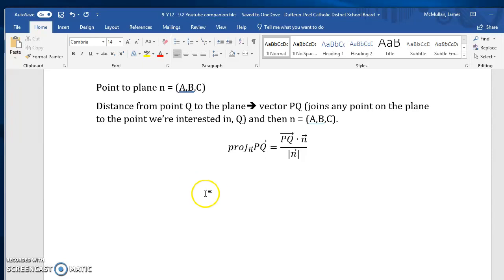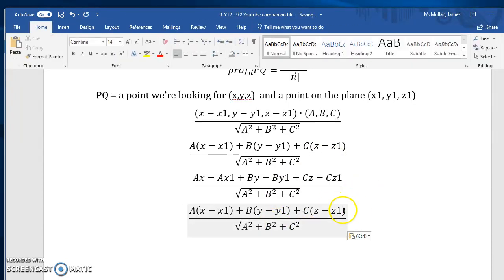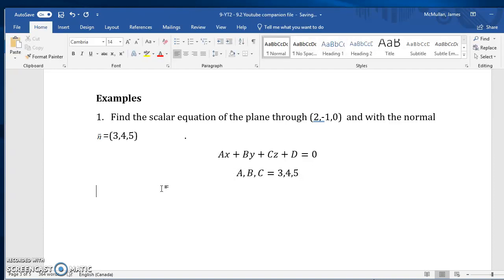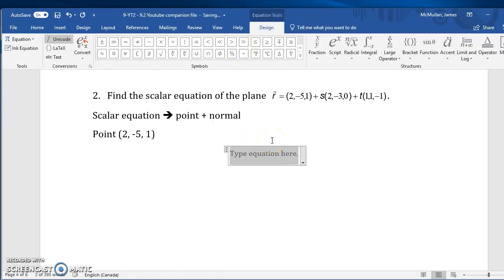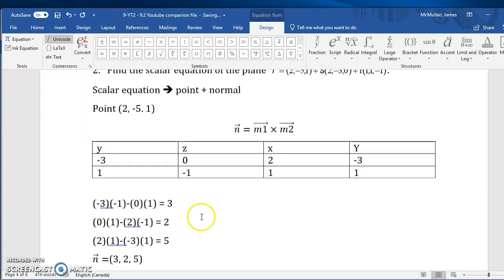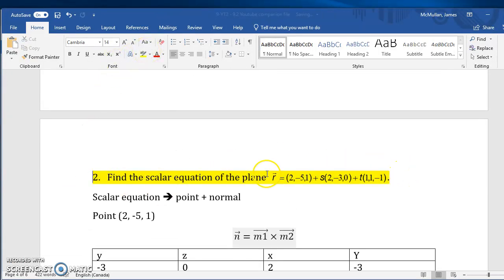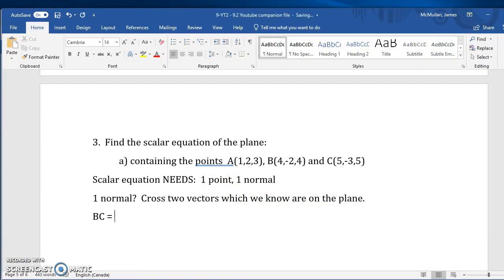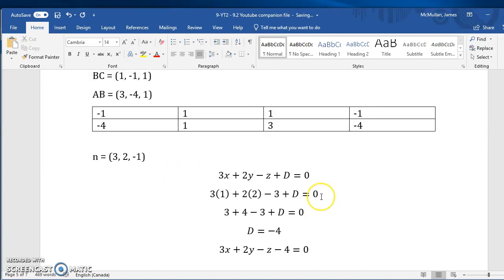MCV4U 9.2 Scalar Eqn of Plane Pt 2